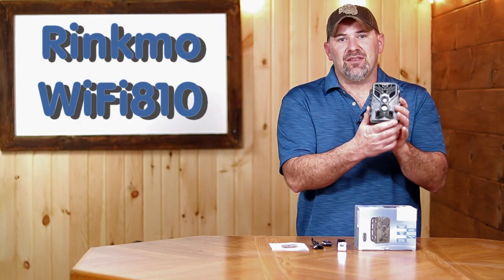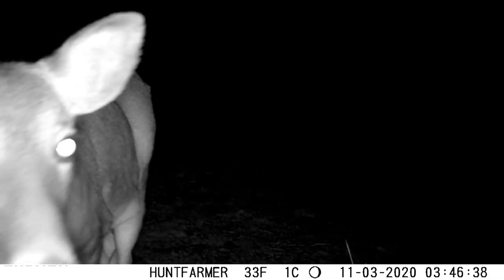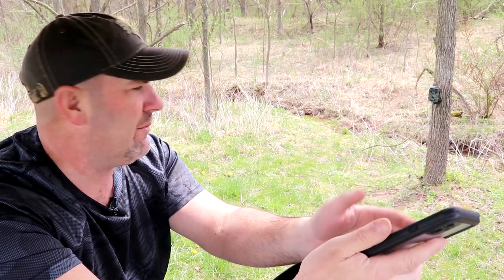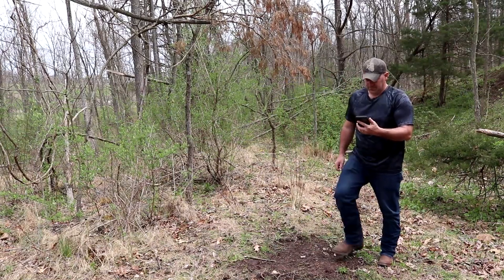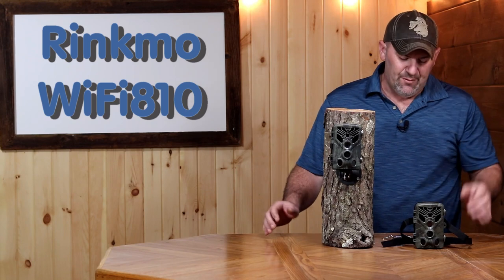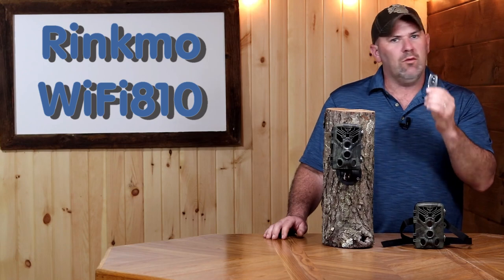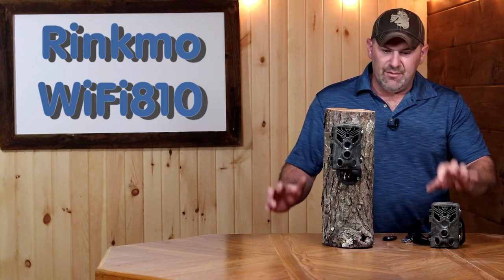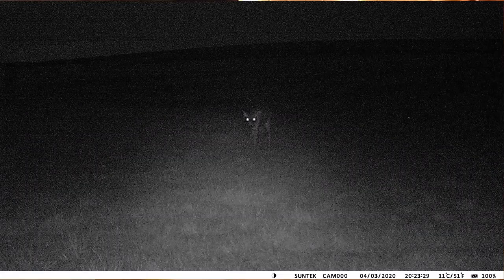Rinkmo WiFi Trail Camera Field Test and Review: Sample Pictures Included!!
~HuntingFamer Merch~

An unboxing, review, and field testing of the Rinkmo 20mp WiFi trail camera. Sample videos/pictures included.

Timestamp links for quick access:
Unboxing 0:58
Sample Videos and Photos 6:24
Audio Test  6:02
Final thoughts/ Pros/Cons 9:33